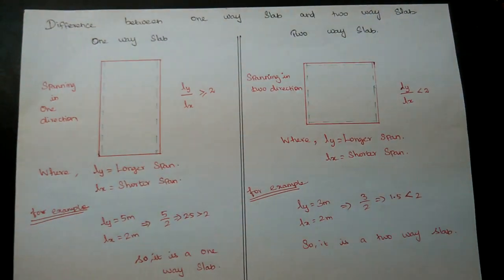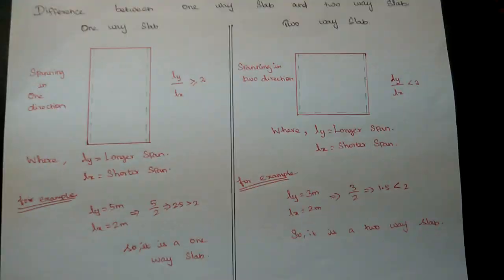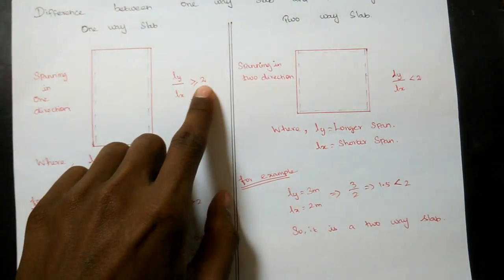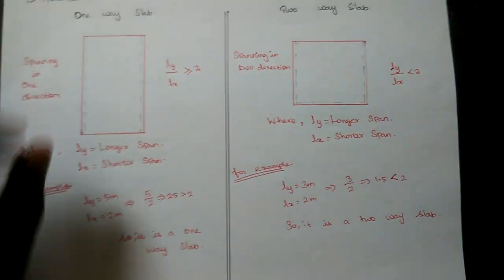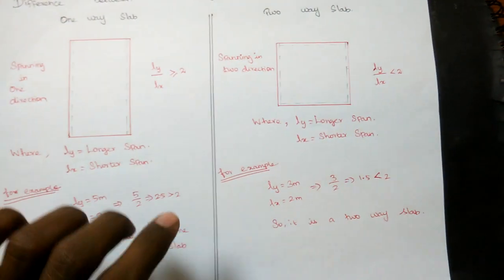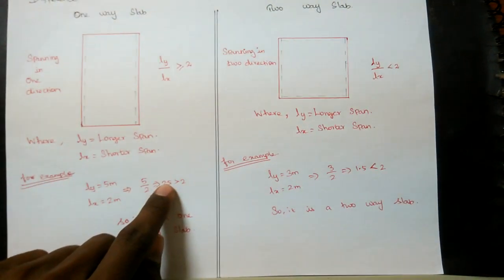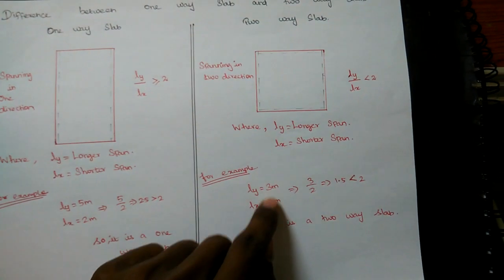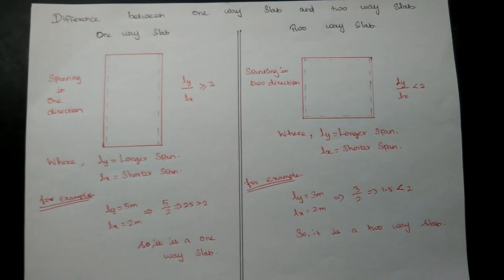Difference between"One way slab and Two way slab"in Tamil.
One way slab- கும், two way slab-கும் இடையே உள்ள வேறுபாடு என்ன!